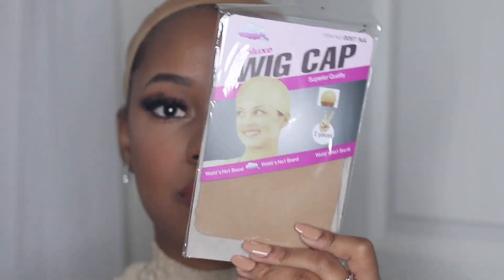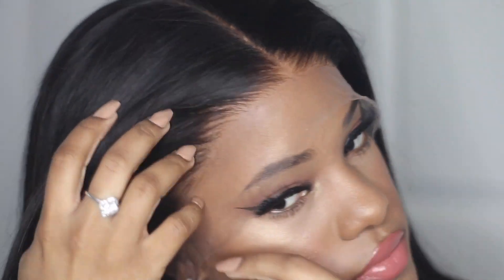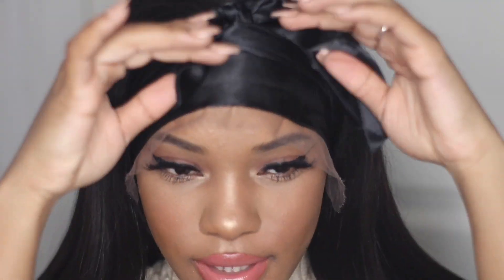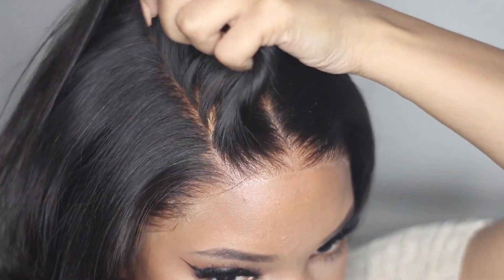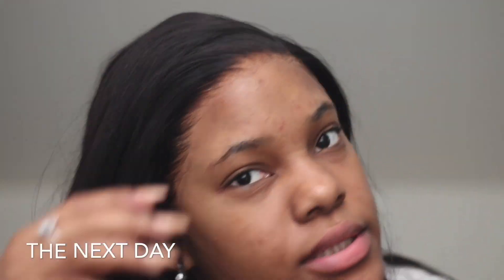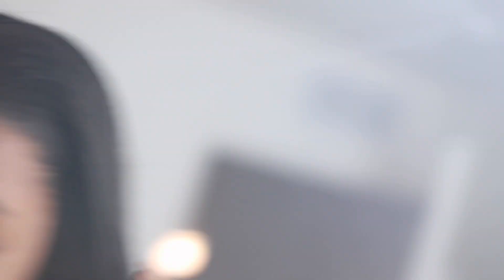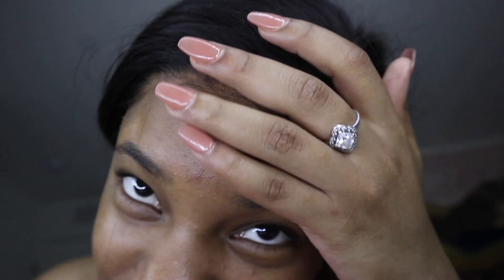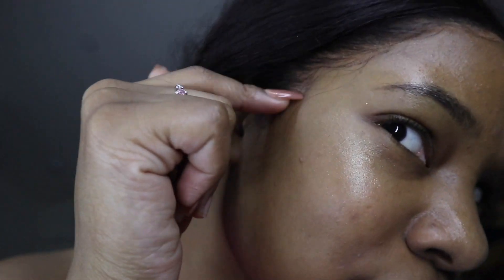HOW I MAINTAIN MY WIG FOR A WEEK l Showing HD lace in natural light ft. SUPERBWIG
About Swiss Lace Undetectable Knots Wig:
Real swiss lace is very invisible when applied to the skin.
This lace is supposed to be very thin very stretchy very soft and also very durable.
The great thing about this lace is the color blends with a majority of skin complexions only need one second.

Wig Name: Megan Swiss Lace Pre-plucked Hide Lace+ Hide Knots Silk Straight Lace Wig
Length: 20 inches
Hair density: 150%
Cap size: 22.5inch